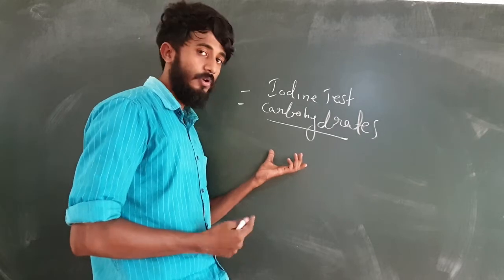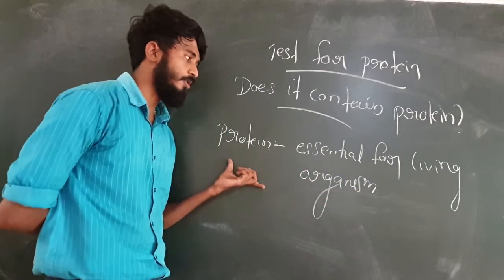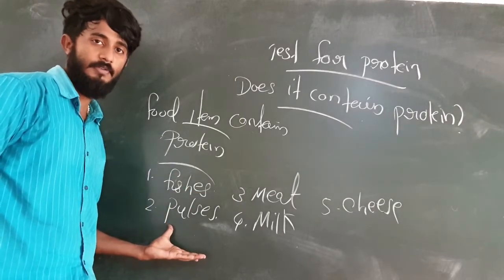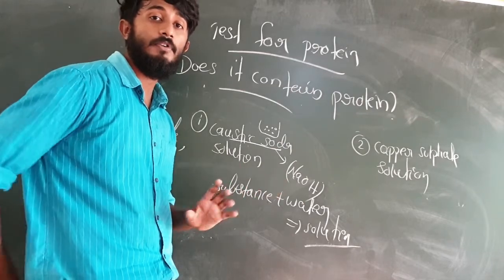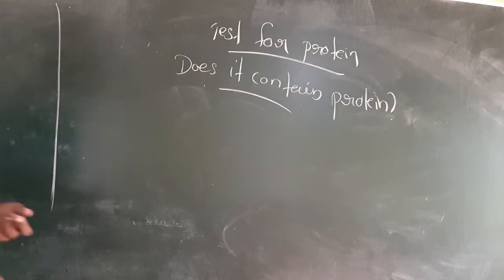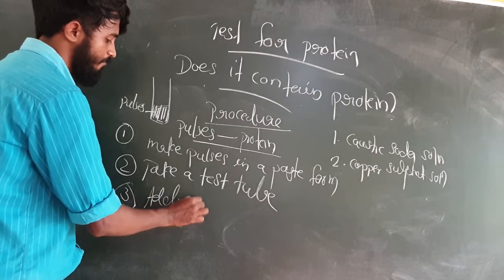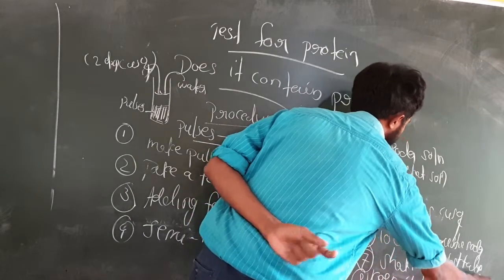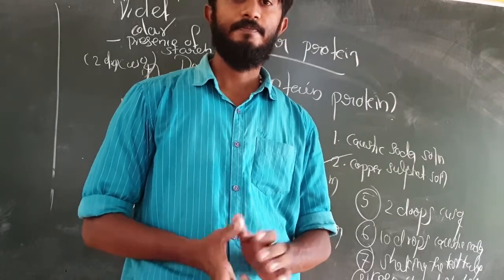Components of food (class 6)-part 4